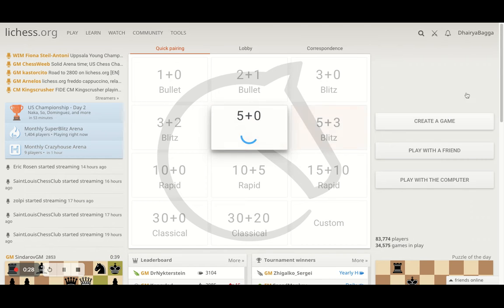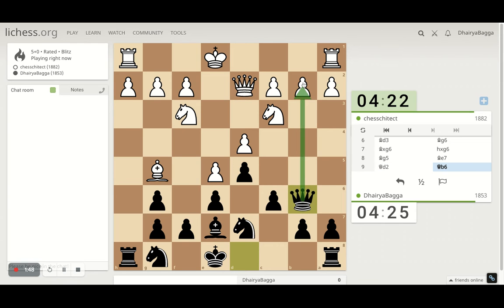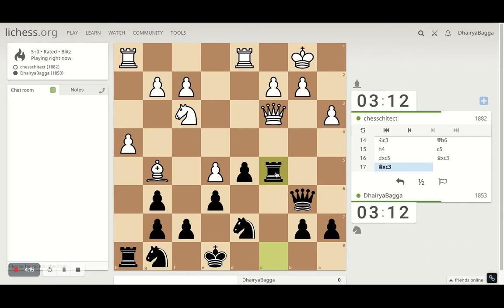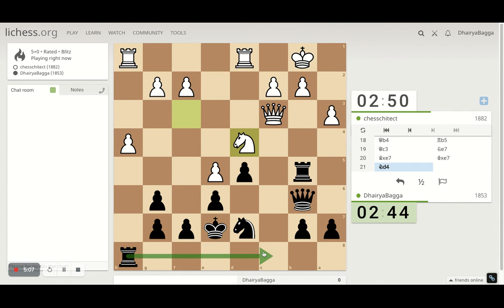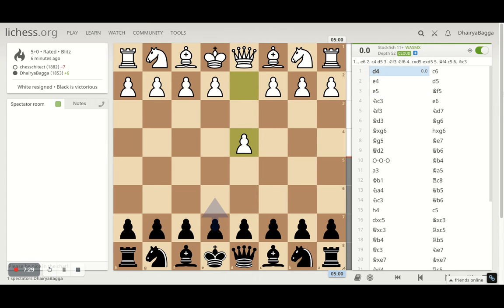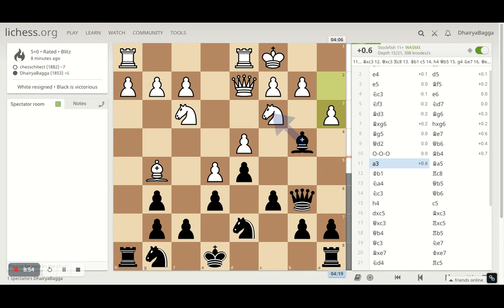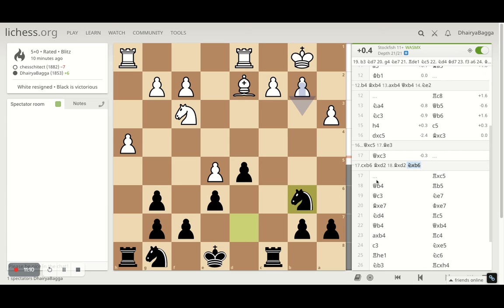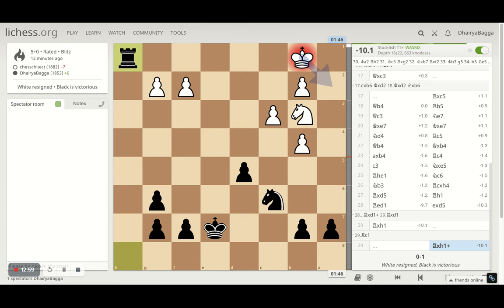Chess Tactics To Remember #34: Never assume opponent's move order going for an exchange. Recheck!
Google Pay UPI Id: dhairyabagga@okaxis
Phone Pe BHIM UPI Id: 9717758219@ybl
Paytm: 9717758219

Let's play!

Follow Chessyard for latest chess puzzles/tactics/chess learning videos, best chess openings, most aggressive chess openings, and beyond via: